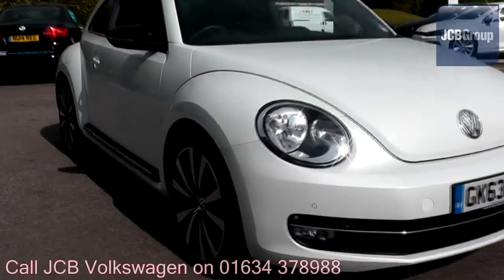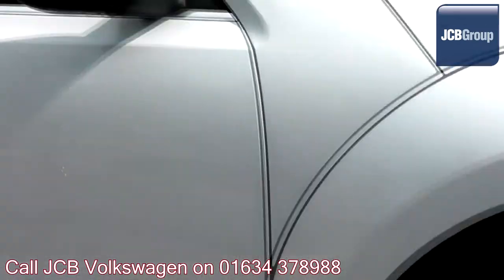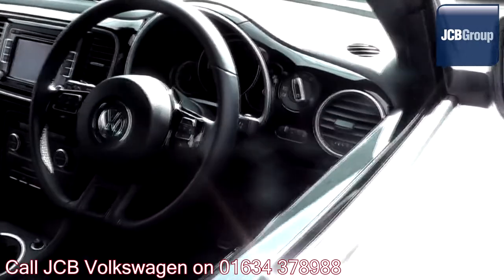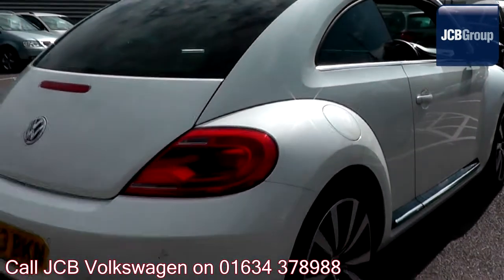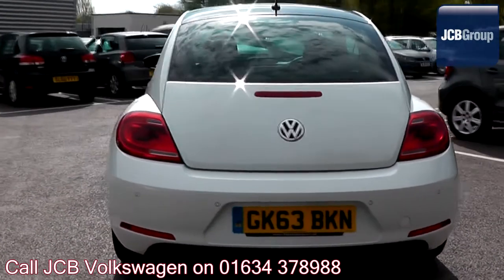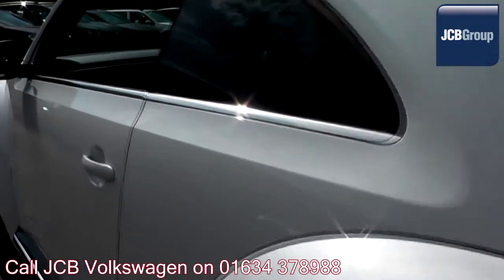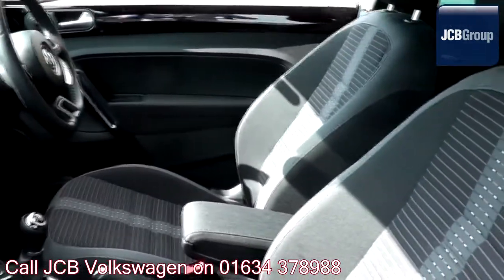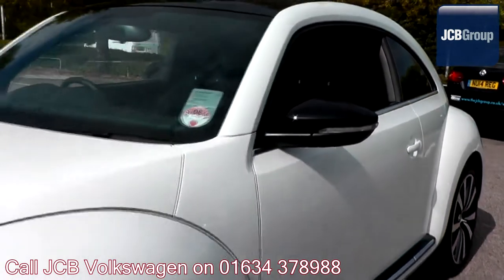2013 Volkswagen Beetle Sport 2l Oryx White Pearlescent GK63BKN for sale at JCB VW Medway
2013 Volkswagen Beetle Sport 2l Oryx White Pearlescent GK63BKN for sale at JCB VW Medway Manual Diesel 3 Doors Hatchback